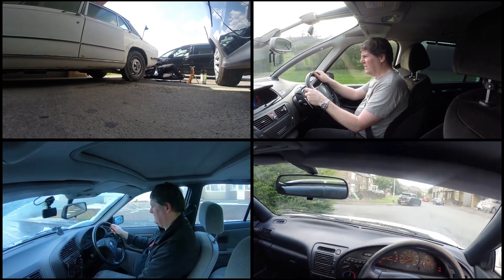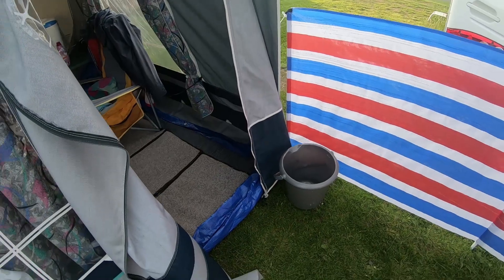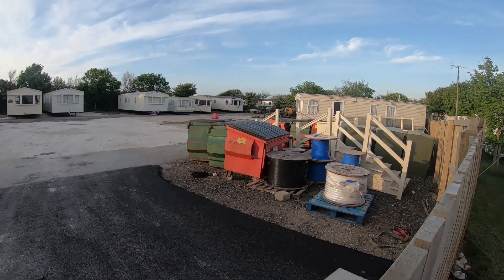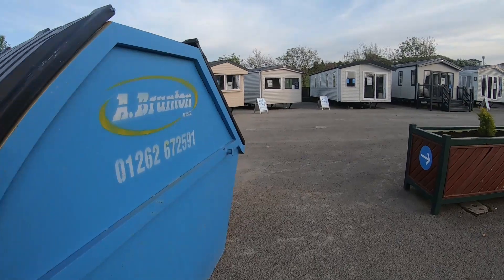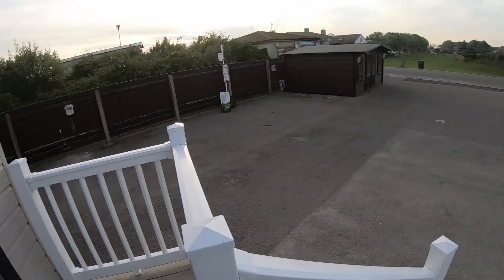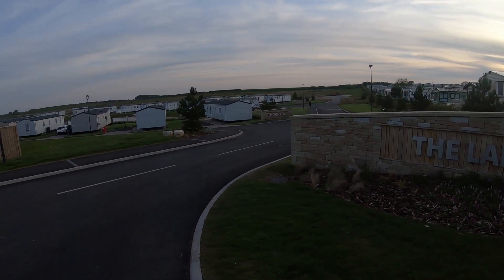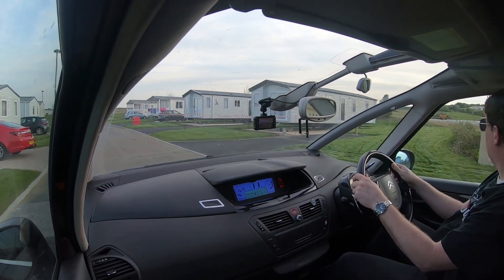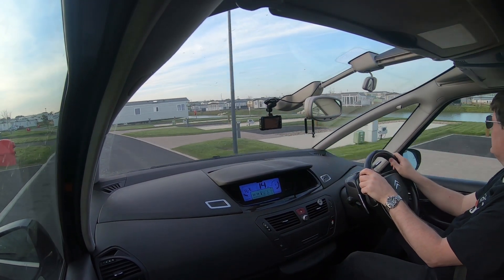Caravan Video Part 30 - Thornwick Bay June 2021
The caravan has it's first outing this year and we went back to Thornwick Bay. In this video, I show the changes that have taken place since we were here last year.